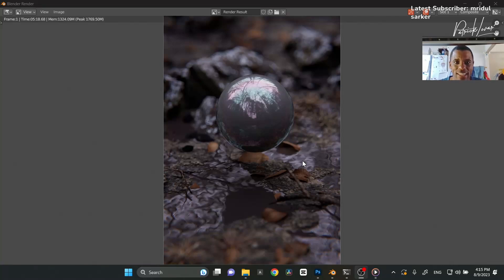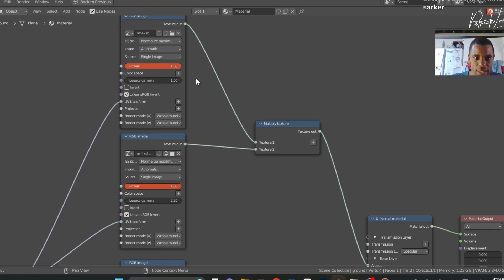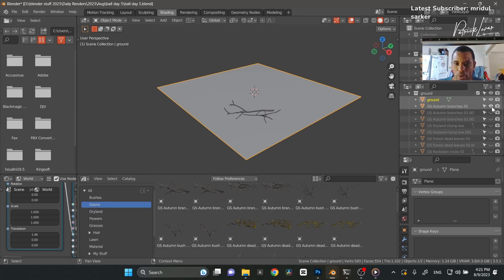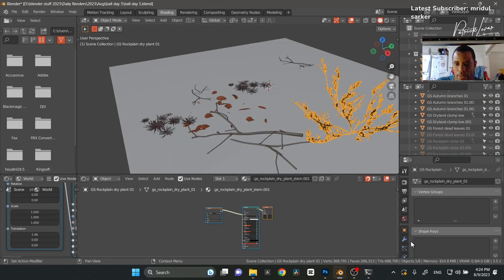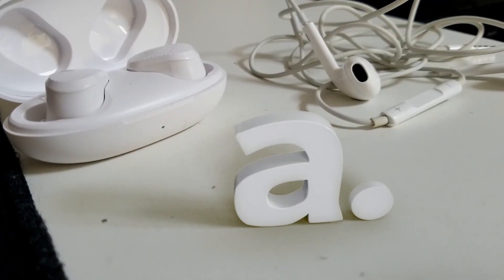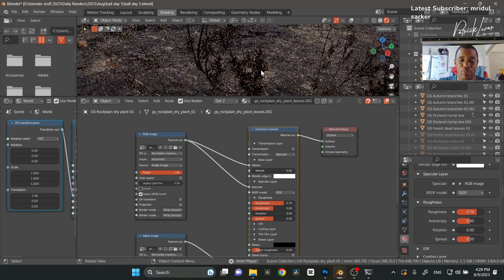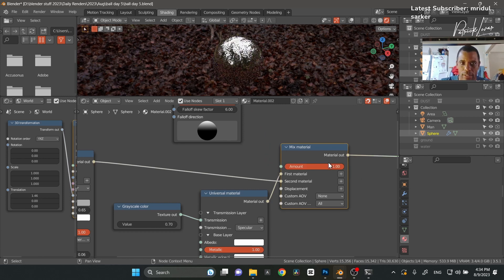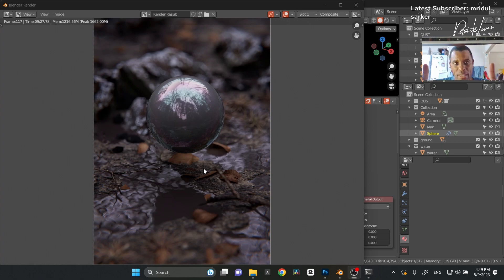How I Convert Cycles Materials To Octane Materials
All Products and Gear Mentioned in this video
⏰ Timecodes ⏰
0:00 30 day's of spheres
0:14 rendering settings
0:36 making water
1:18 making realistic ground
2:12 displacement
3:02 GS assets
3:50 cycles to octane materials
7:44 Audiio (sponsor)
8:47 cycles to octane materials
8:58 camera framing
9:30 HDRI
9:48 sphere material
11:56 final thoughts